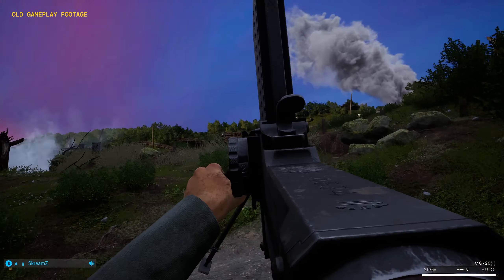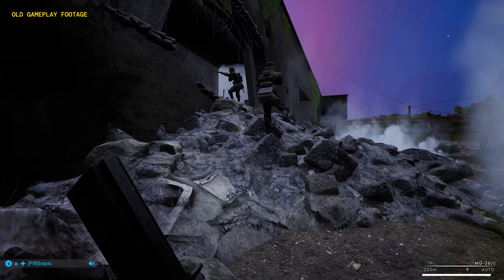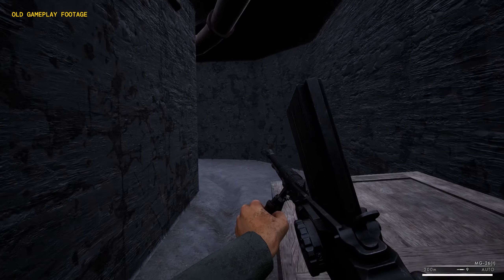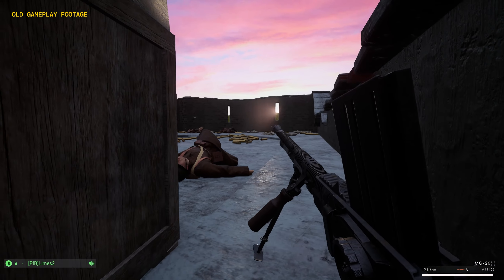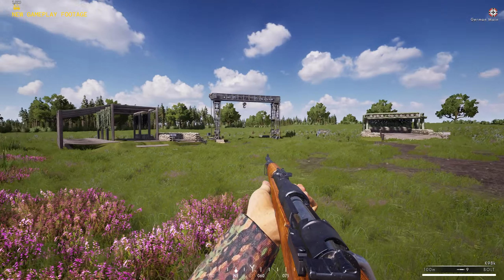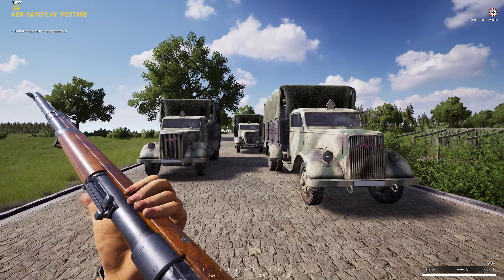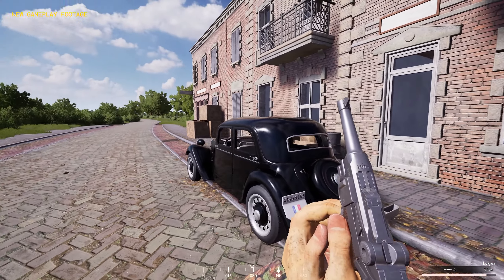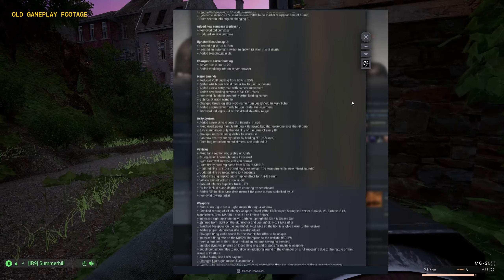Squad 44 (Post Scriptum) NEW UPDATE is here! | Squad 44 Operation Greyhound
Hey folks, the Squad 44 NEW UPDATE is here! The Squad 44 Operation Greyhound update brings in a complete arsenal of bug fixes, Quality of life improvements and a major graphical overhaul for the chapter 1 maps. This is the first major update coming from Offworld Industries for Squad 44 in 2024. And it took them only one and half months to drop this update since they had released the previous one on December 15th 2023 where they rebranded Post Scriptum as Squad 44 along with new content.
I cannot wait to try out the game again, stay tuned for a Squad 44 livestream this coming Friday night at 10:30 PM IST | 12:00 PM EST | 9:00 AM PST | 6:00 PM CET

🔴RHINOREX COMMUNITY DISCORD:
If you are a World War 2, World War 1 and Vietnam War game enthusiast then join our Discord - The link can be found on the channel's main page click on the about section.

🔵Who I am and what I do:
I am a full time designer and a part time content creator and I provide, the most cinematic, tactical and historical gaming content on YouTube.
🔵About the channel:
I have been playing games for more than 20 years now. RhinoRex channel is aimed at realistic tactical gameplay based mostly on World War 2 and World War 1 for anyone who is interested in immersive tactical gaming experience.

🔴SUB TO RHINOREX CHANNEL FOR THE BEST TACTICAL IMMERSIVE CONTENT ON YOUTUBE, NOTHING GETS CLOSE!

Specs:
Asus RTX 3060 ti V2 OC 8 GB
Ryzen 7 5800X
Aorus X570 PRO WIFI
G-skill Ripjaws V 8 GB x 2
Samsung EVO 870 2TB
Seagate 2 TB Barracuda
WD 1 TB